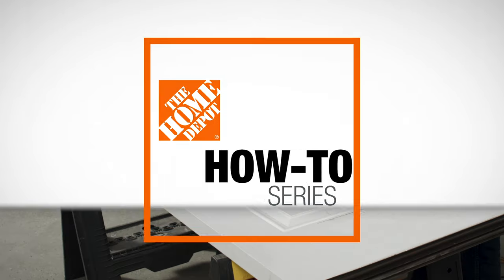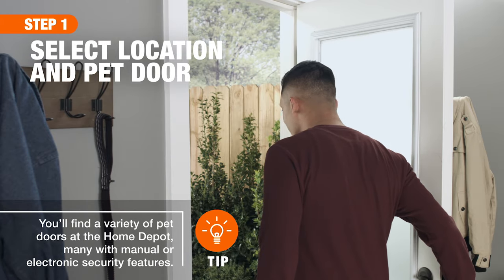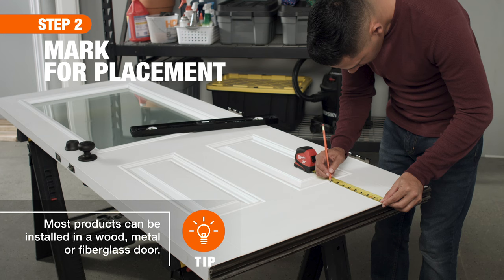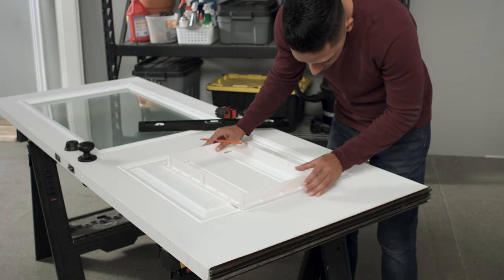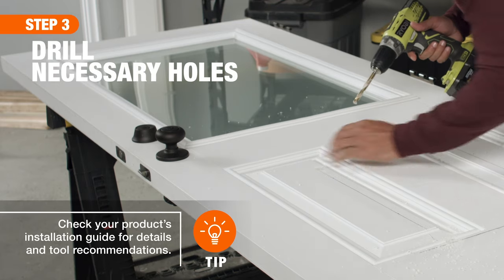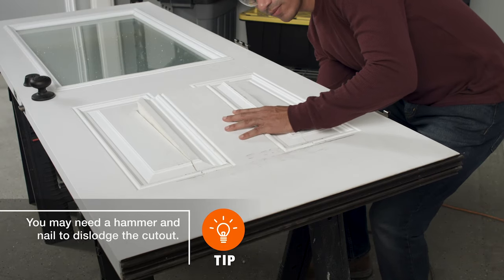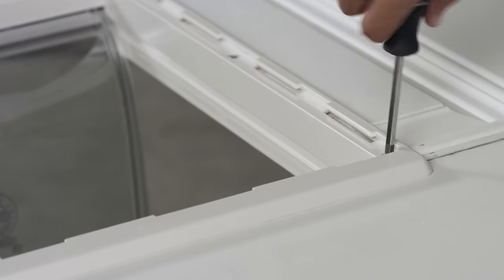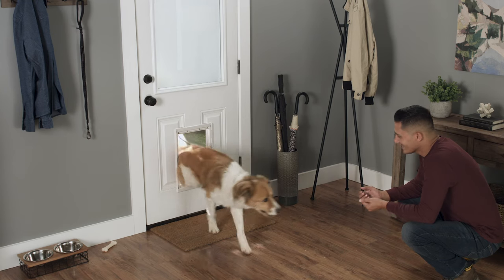How to Install a Dog Door | The Home Depot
Learn how to install a dog door to let your four-legged friend roam freely around your property. You can add a manual or electronic pet door that suits your dog or cat perfectly. For related videos, see our All About Interior and Exterior Doors playlist

Find out how to install your pet door with these steps:
0:00 How to Install a Dog Door
0:09 Tools & Materials
0:18 Choose door and measure pet
0:37 Mark placement of pet door
1:08 Trace your template
1:18 Drill necessary holes
1:30 Cut and prepare opening
1:45 Secure frame
2:05 Check flap and security mechanisms
2:11 Hang door and seal frame